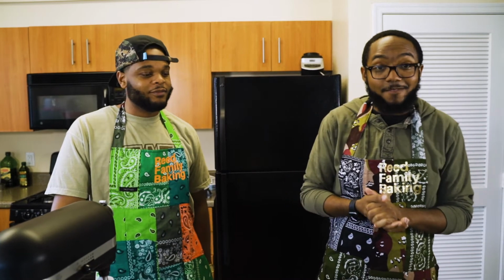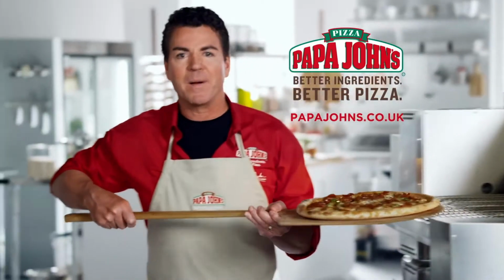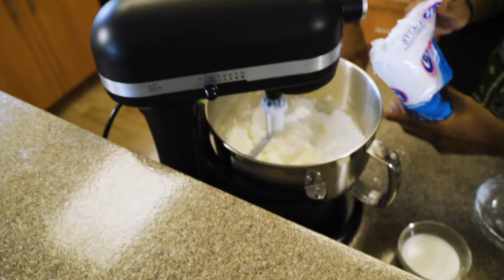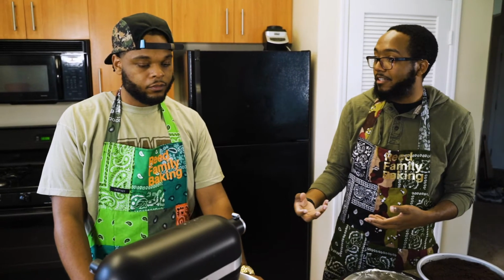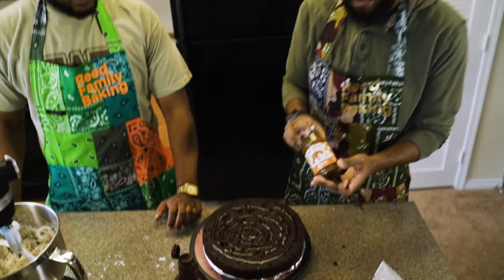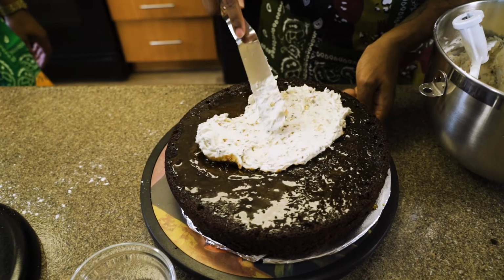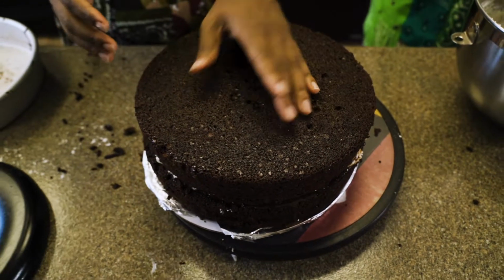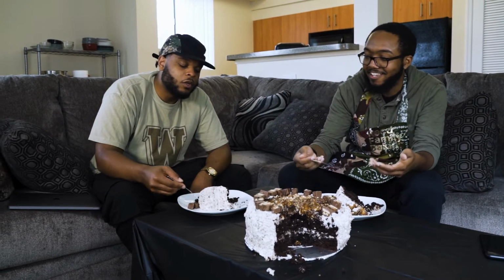Reed Family Show | Snickers Poke Cake | Mike G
Welcome everyone to the Reed Family Show!

We're highlighting local LA artists and their new projects in the community.

This week features traveling food blogger, marketer & entrepreneur, Mike G (@wheresmikeg). He talks about his experience partnering with local restaurants to create viral food content, partnering with Toyota & possible endeavors of opening a cafe in Indianapolis, IN!

Make this at home!

Recipe:
Choice of Chocolate Cake Mix (Recommended: Devil's Food Cake Mix)
2 lb of powdered sugar
12 mini Snickers chopped
1/4 cup of milk
1 teaspoon of vanilla
Smuckers Caramel Topper